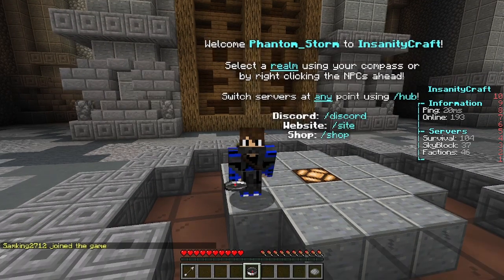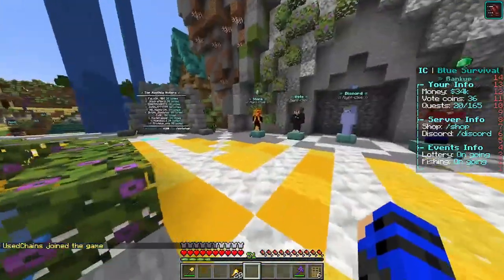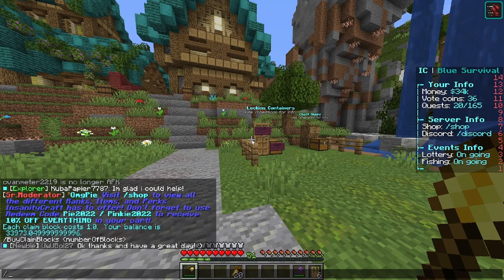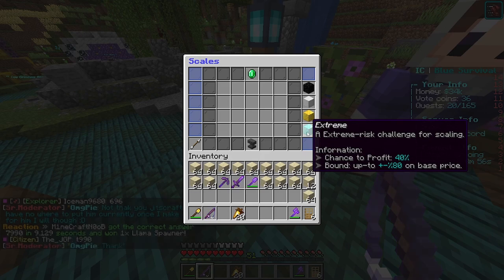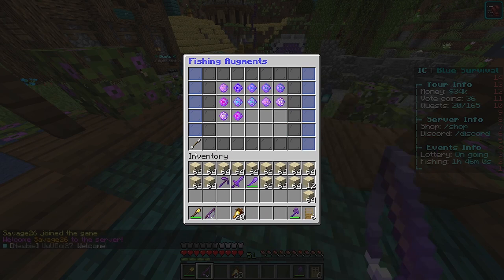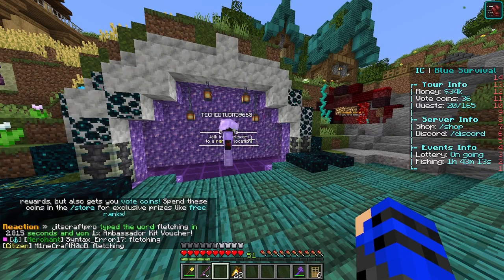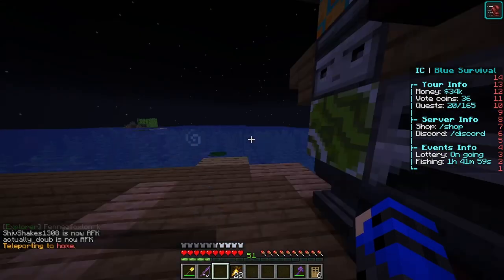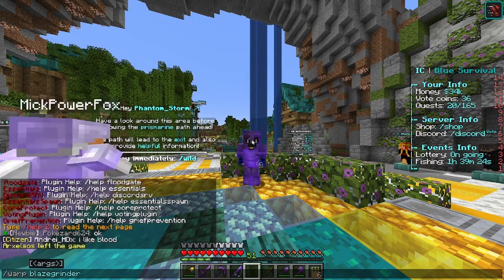Minecraft Insanity Craft - A Beginner's Guide to survival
This is a small guide of some of the things that can be found on insanity craft Blue Survival. You will have access to minions, custom fishing plugins, and resource worlds

Java : play.insanitycraft.net
bedrock :Ip =  play.insanitycraft.net
            Port = 19132

A small guide/info for Insanity Craft survival
insanitycraft server ip
minecraft survival